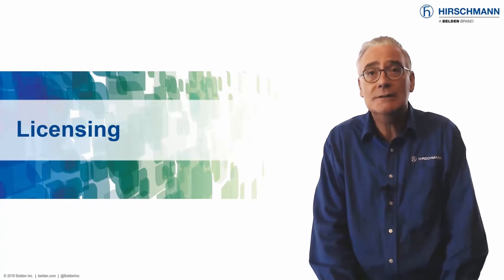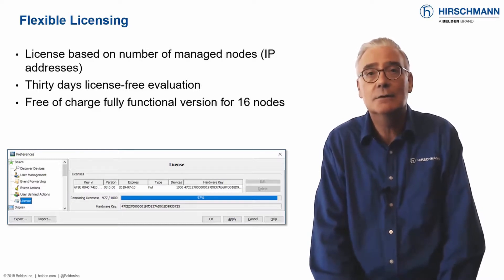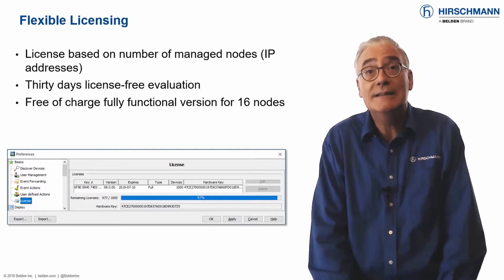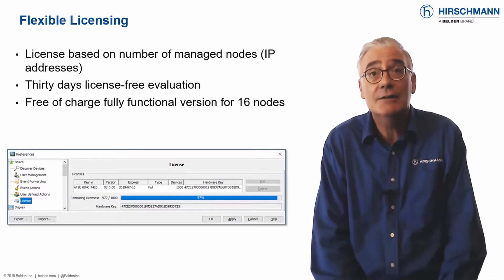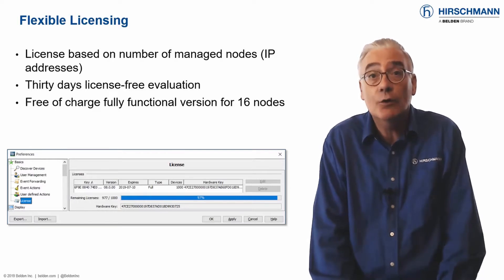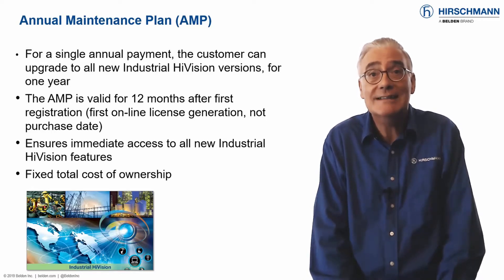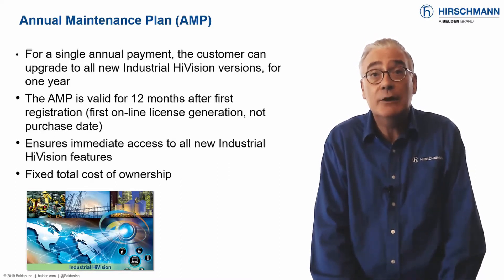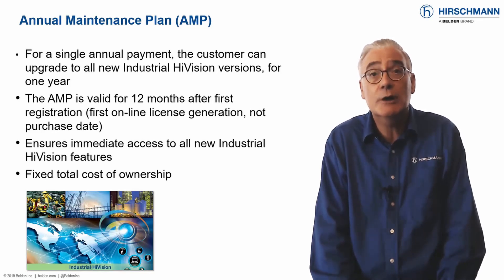Hirschmann Industrial HiVision - Part 20: Licensing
Some software vendors have complex licensing mechanisms which make it difficult to calculate the real cost of the application. Industrial HiVision uses a transparent licensing system so you can easily calculate your total cost of ownership.